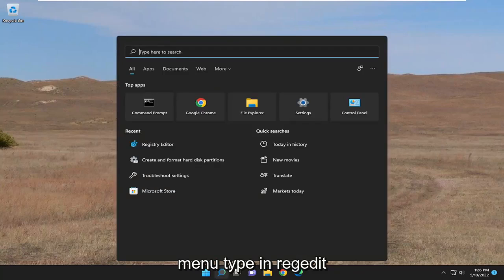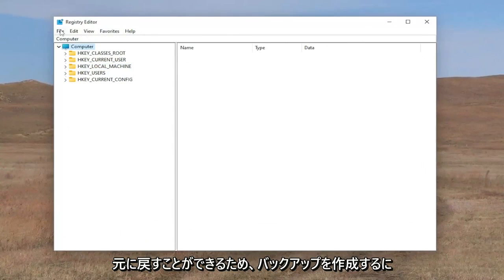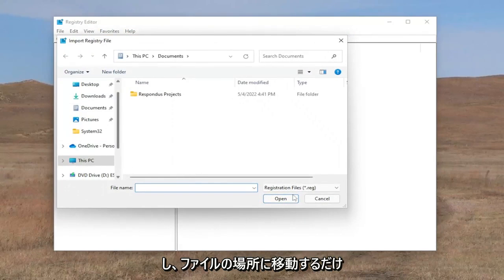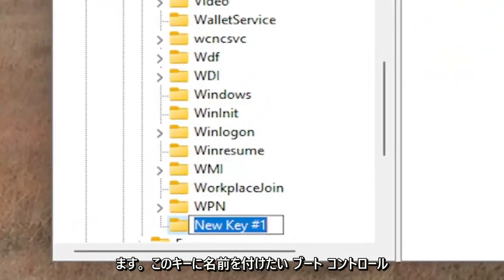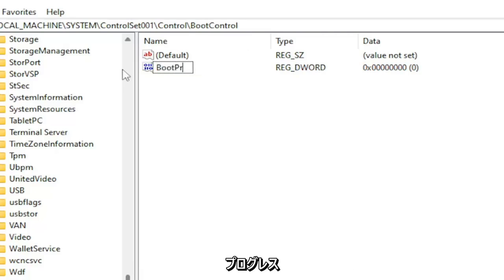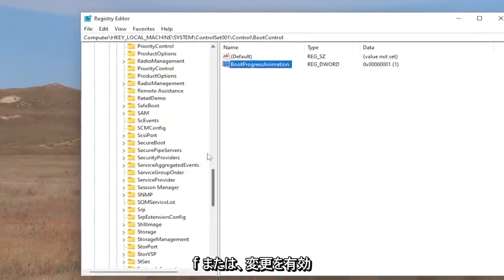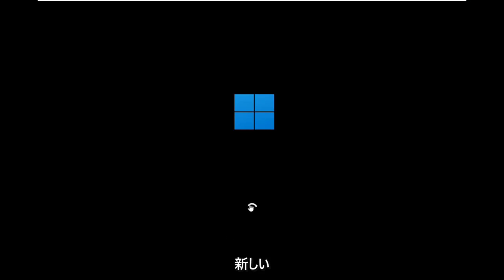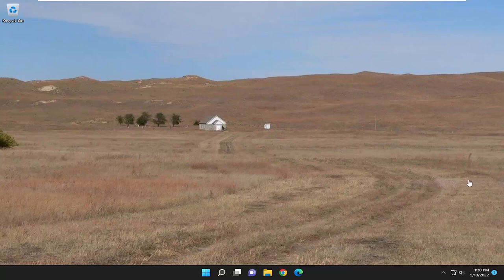Windows 11の起動アニメーションを変更する方法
Windows 11 で新しいプログレッシブ リング ブート アニメーションを有効にする方法 [チュートリアル]

ラップトップの電源を入れたり再起動したりすると、常に点線の円のアニメーションが表示されます。これらの白い点はブート アニメーションであり、円内を移動し、Windows が読み込まれていることを示します。よりプログレッシブに見せたい場合は、リング アニメーションに変更できます。それがどのように行われたかを見てみましょう！

Windows 11 インターフェイスのカスタマイズを検討している場合は、次のヒントが役に立ちます。お気づきかもしれませんが、Windows 11 オペレーティング システムを起動すると、起動してログイン画面が表示されるまで、点線の円のアニメーションがしばらくの間表示されます。さて、このブート アニメーションを変更して、よりプログレッシブに見せるトリックがあります。このチュートリアルでは、Windows 11 で新しい起動アニメーションを有効にする方法を一緒に見てみましょう。

このチュートリアルで対処する問題:
プログレッシブ リング ブート アニメーション

Windows 11 が起動または起動すると、デフォルトの起動画面 (起動画面) が表示されます。これには、アニメーション化されたドットの円が含まれています。一部の Windows ユーザーは、Windows 11 にはプログレッシブ リング アニメーションと呼ばれる代替の鮮やかな起動画面も付属していることを知っています。

デフォルトでは、コンピュータを起動するとドット ブートが表示され、プログレッシブ リング アニメーションは非表示のままです。 Microsoft は、Windows 11 の古いビルド (ビルド 22449) およびそれ以降の Windows 11 の安定したビルドに、この新しい秘密の起動画面アニメーションを追加しました。